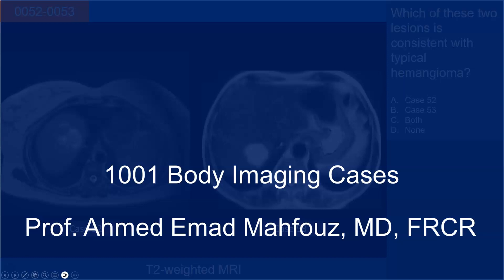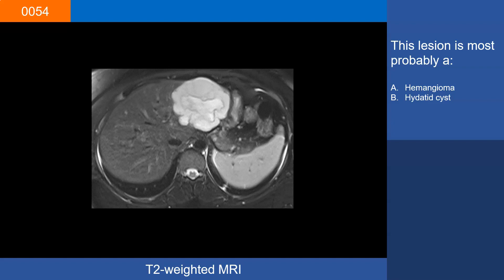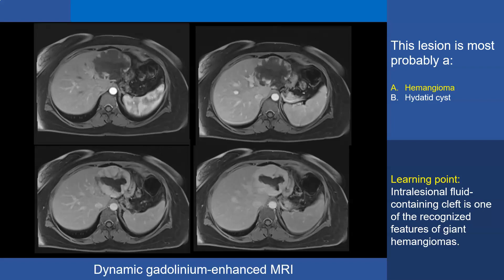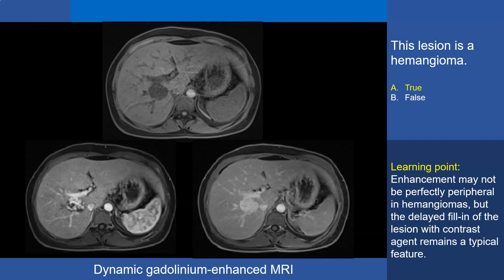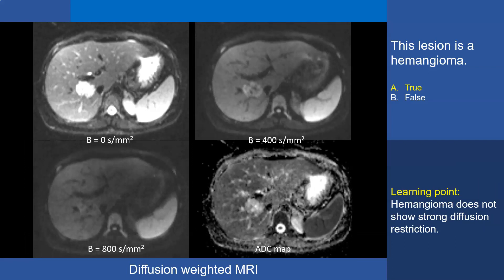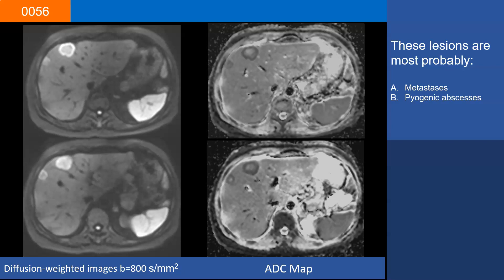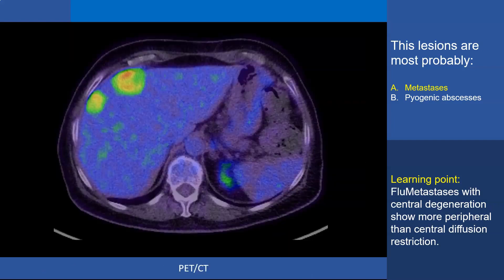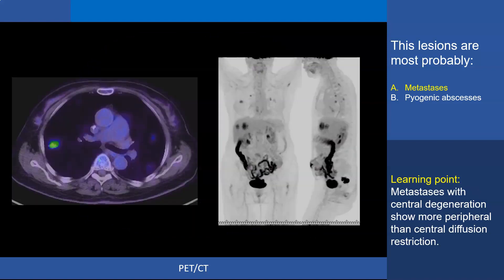1001 Body Imaging Cases: 0052-0060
Liver cases